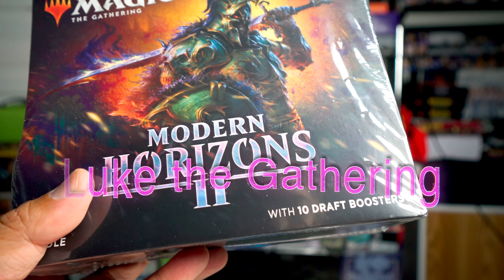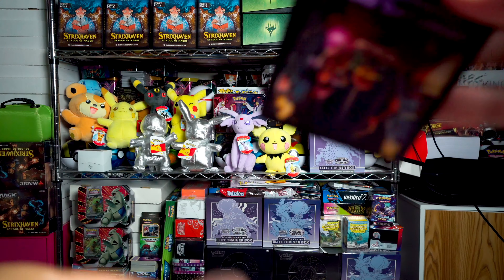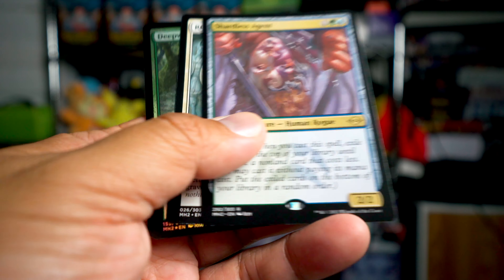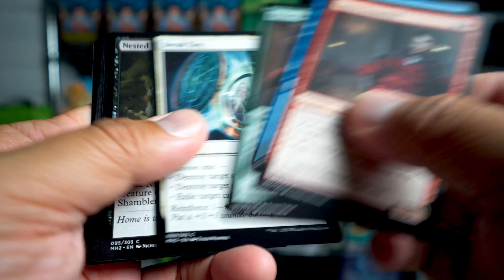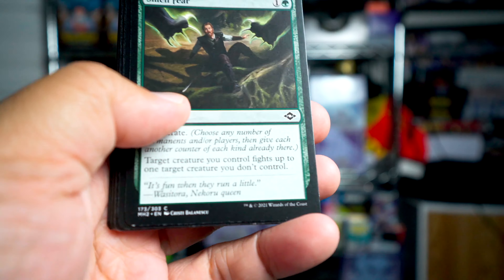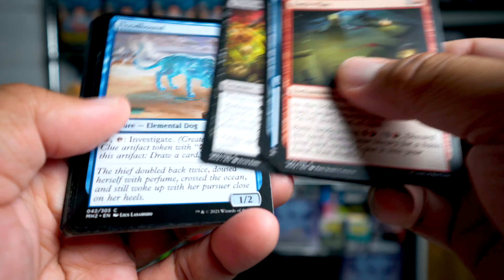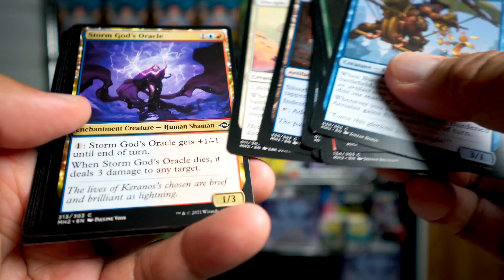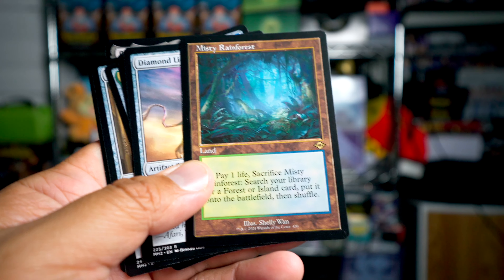It's Not a Collector Box But It'll Do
Draft packs definitely lack the excitement of collector packs when opening them up, but hey... if you get good stuff, you get good stuff!